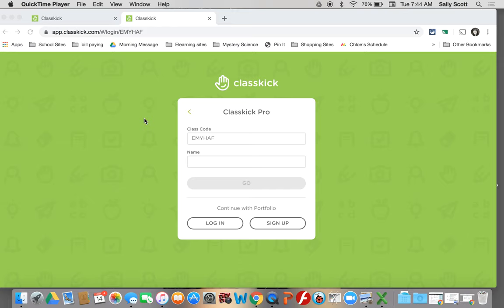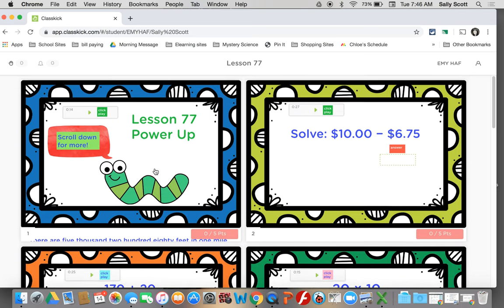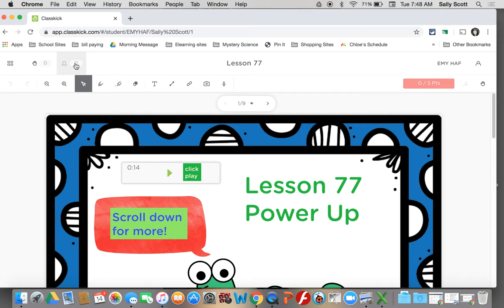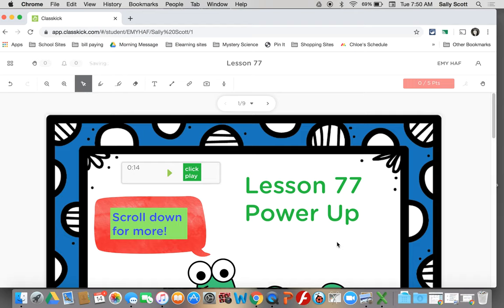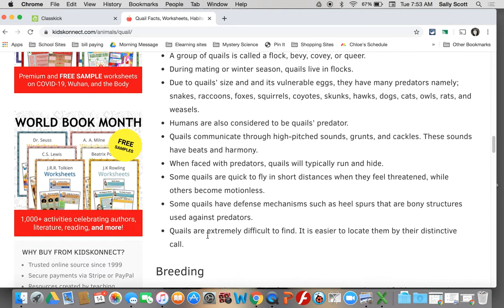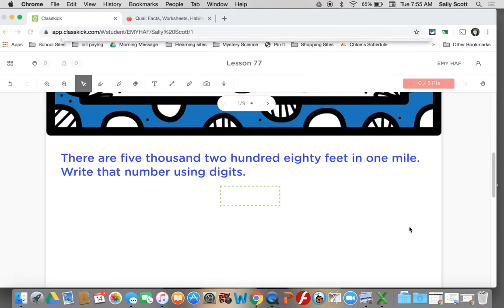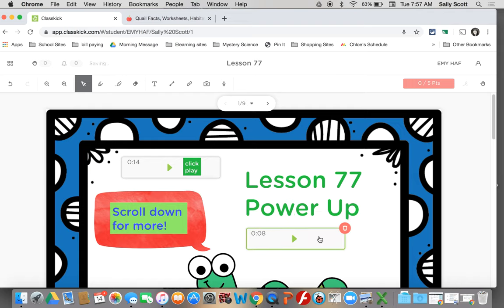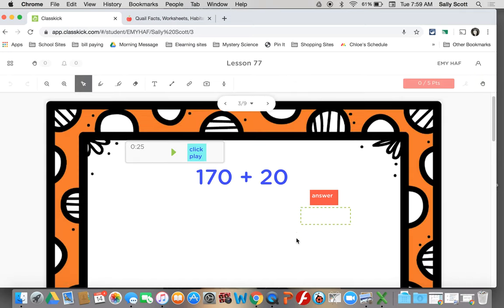Cool Things in ClassKick